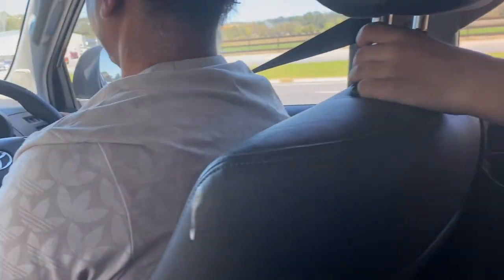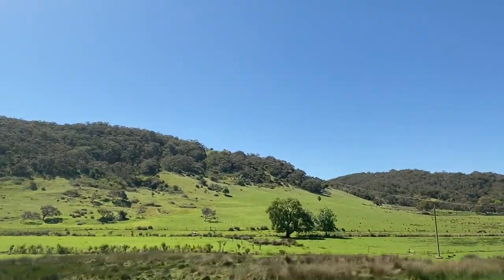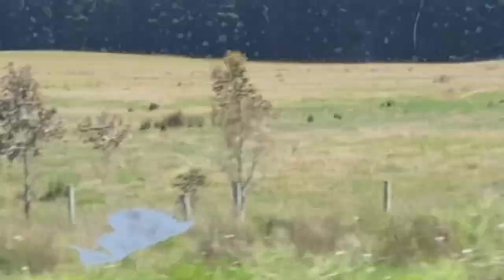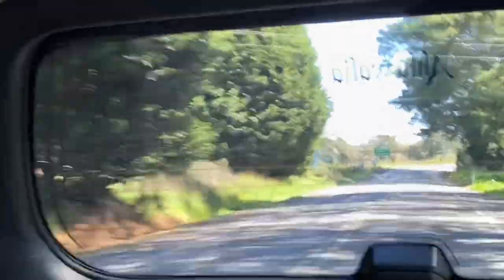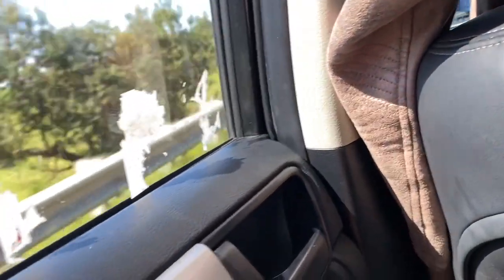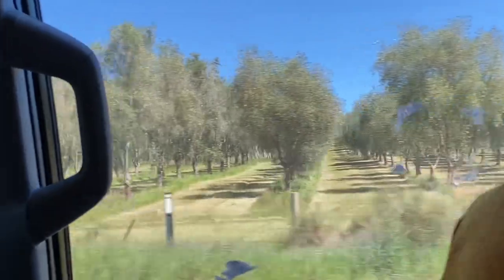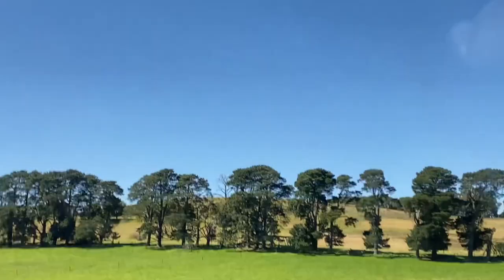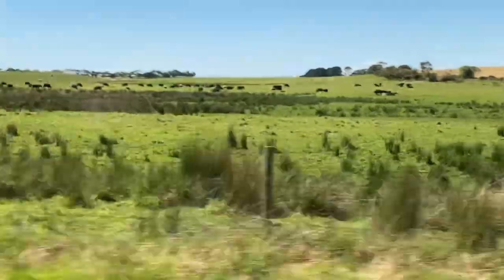Going to Hindmarsh island with my family!!!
Sorry for not uploading on Sunday nor Saturday I hope you enjoy this video please like and sub for more content

Pls follow my brother account called
USPS_UdayPahulComedy

Sorry for not saying what my brother instagram account is pls follow !!!